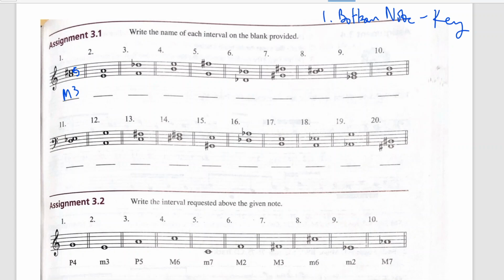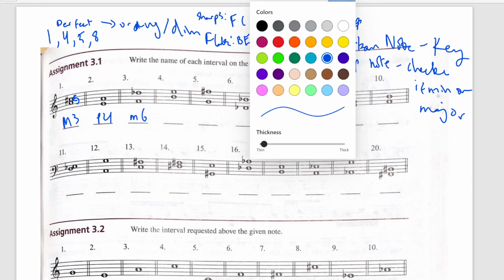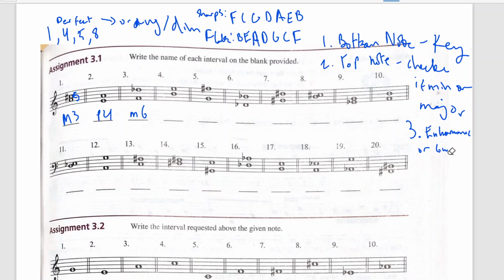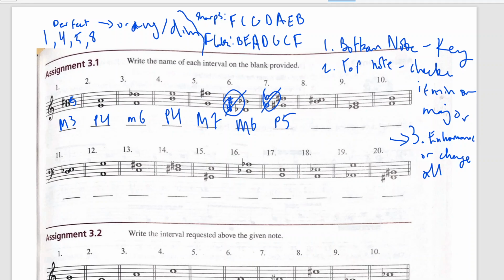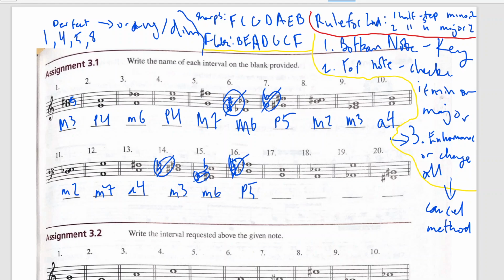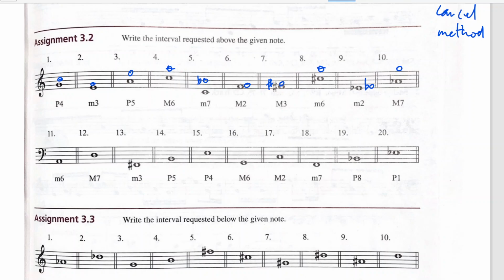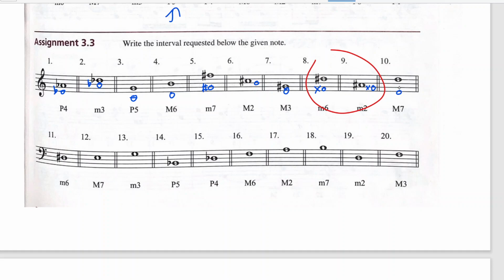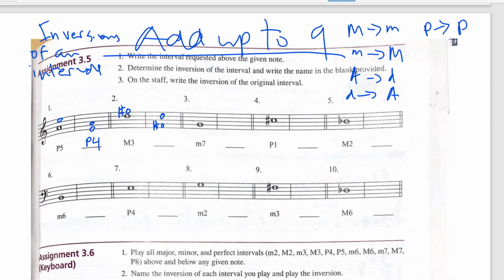AP Music Theory INTERVALS Video Lecture: Assignments 3.1 - 3.5 (No 3.4)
My method of finding intervals using key signatures and how to use the trick of canceling accidentals.